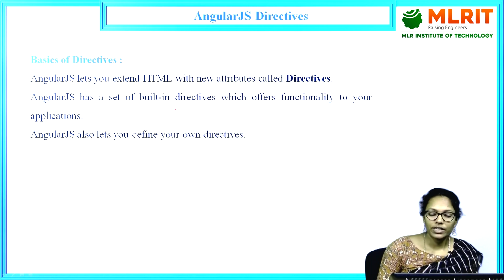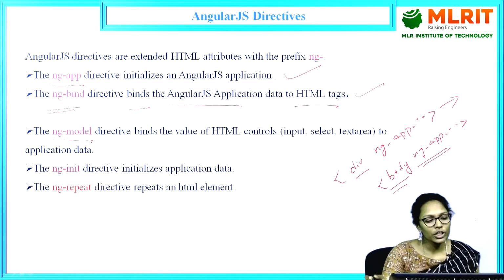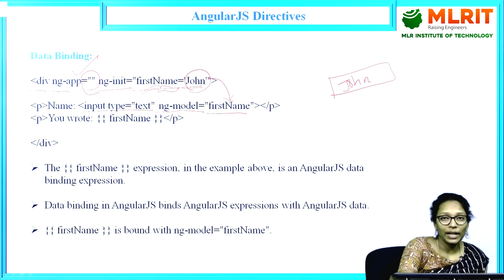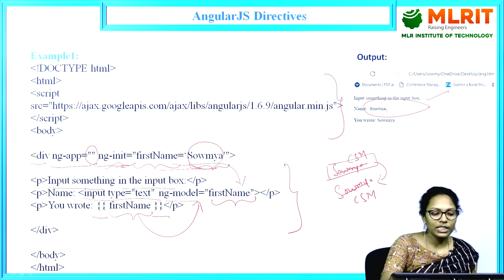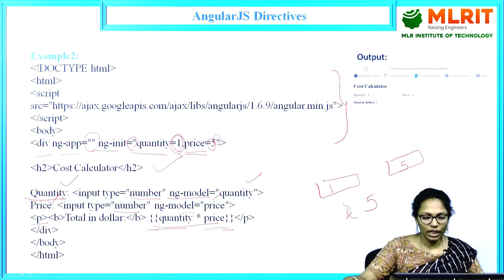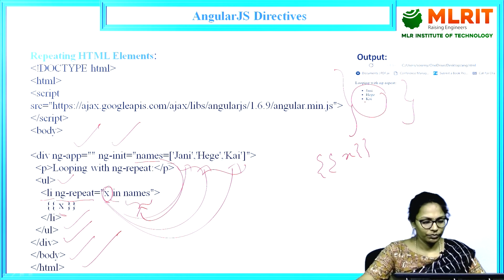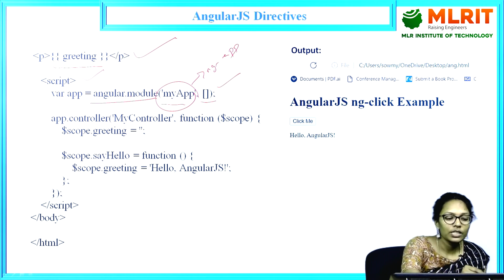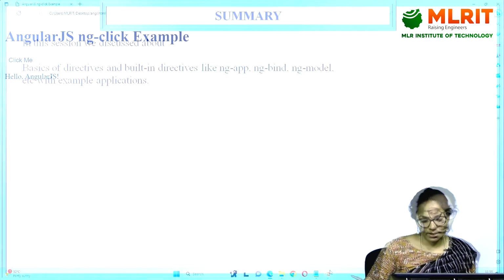LEC26|Web Programming | Angular JS Directives By Mrs. G. Sowmya Department of CSE AIML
LEC26|Web Programming |  Angular JS Directives By  Mrs. G. Sowmya
Hyderabad .